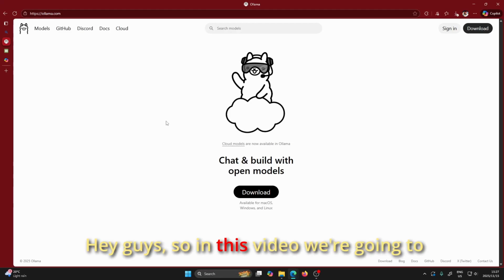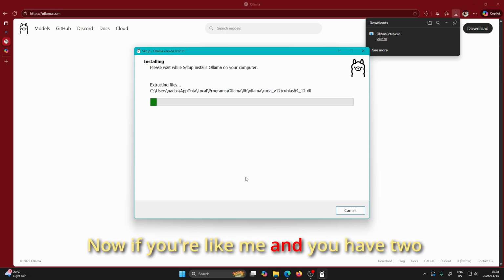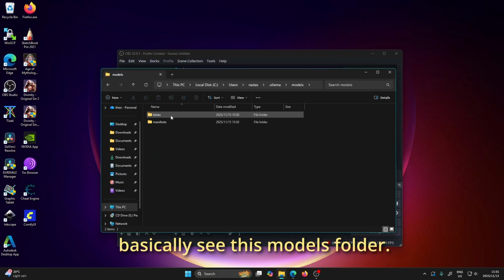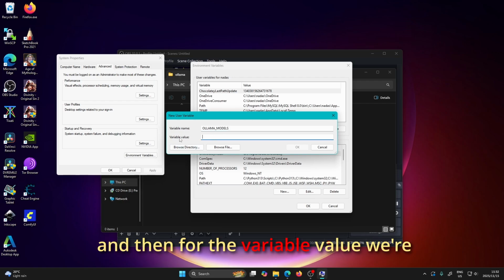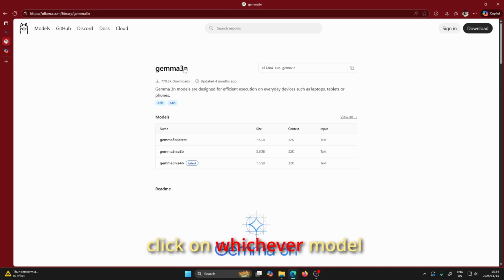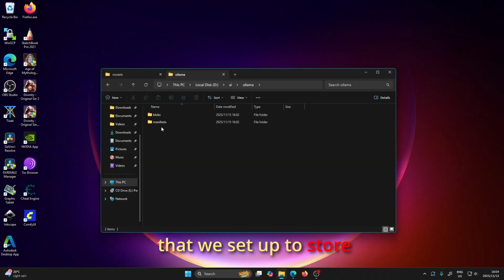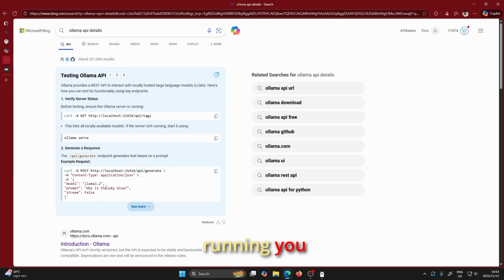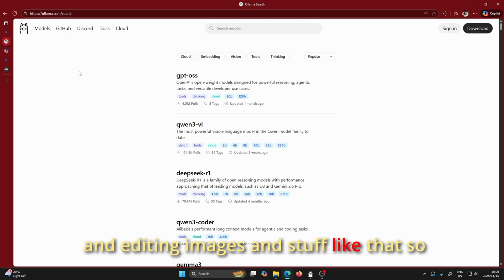Run Your Own Private ChatGPT, For Free! (The Ultimate Ollama Guide)